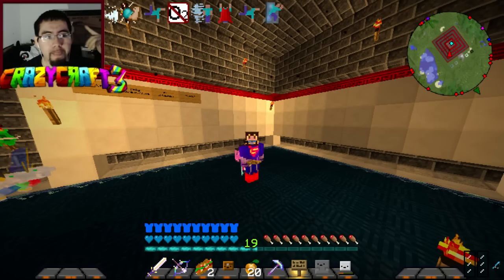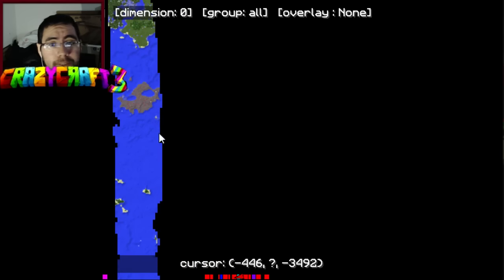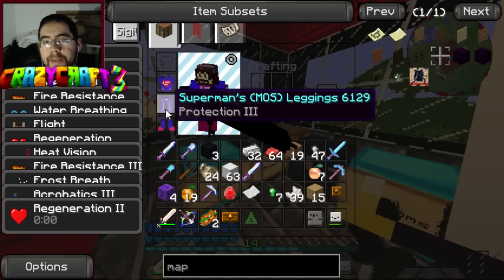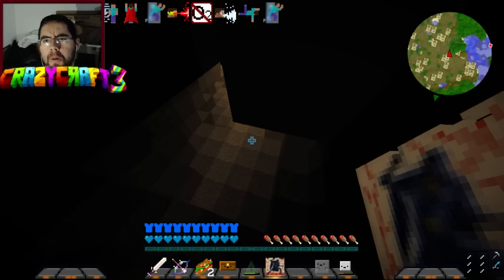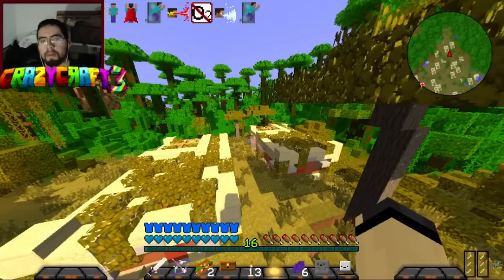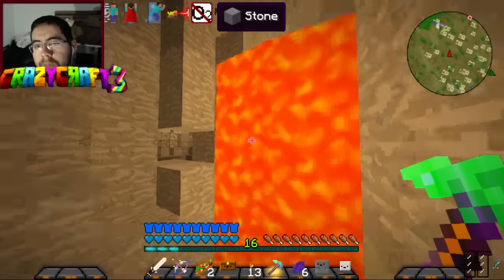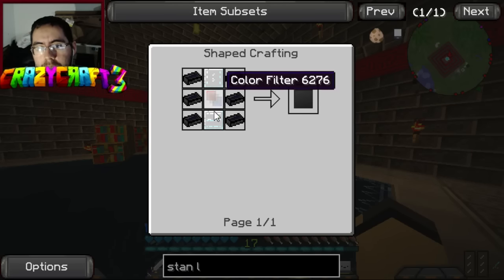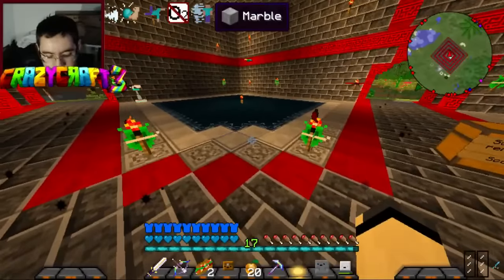Minecraft Crazycraft 3.0 Youtuber Survival #64 "Heading To A New Planet" (Superheroes Mod)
► Hit the "LIKE BUTTON" for more Minecraft Crazycraft!!! :D

►Friends on the Server